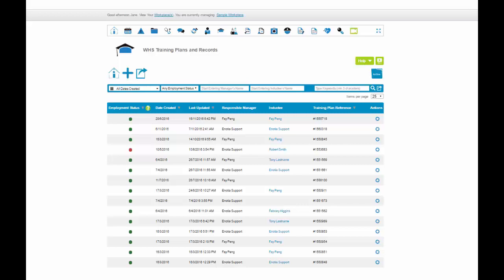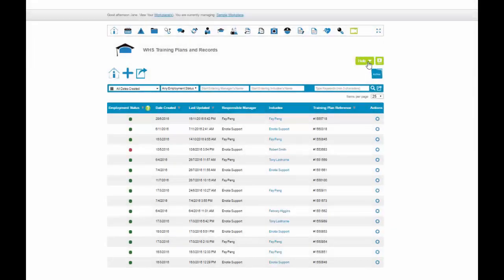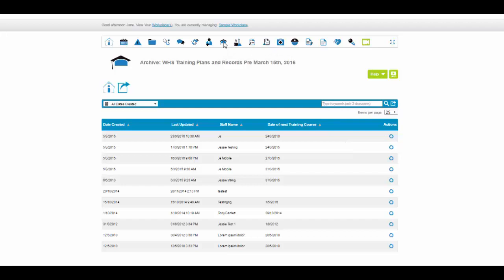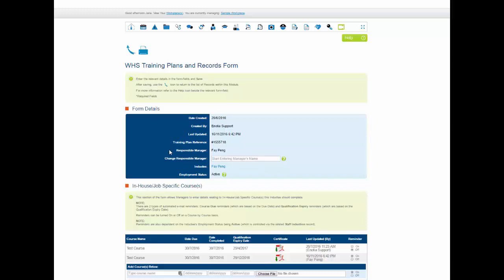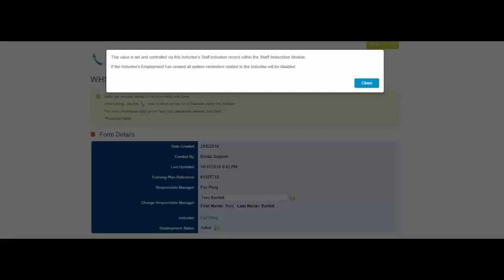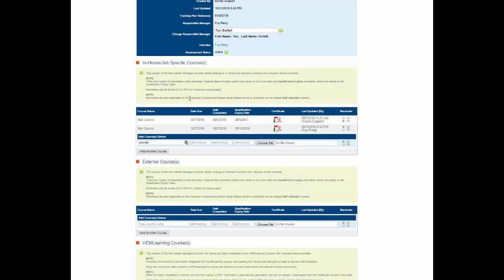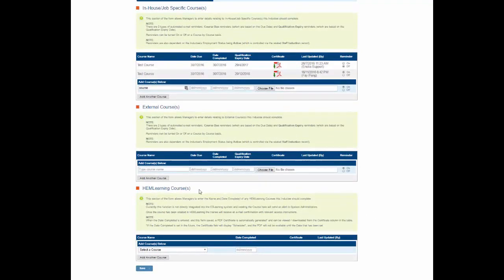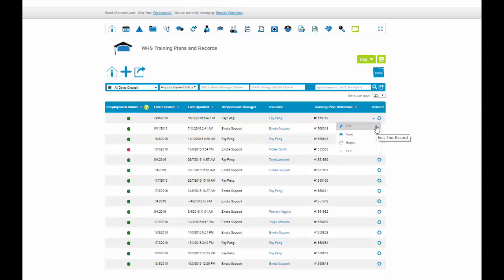HiiSafe - WHS Training Plans and Records (Desktop)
This tutorial demonstrates the WHS Training Plans and Records module of the HiiSafe WHS Management System, on a desktop device.